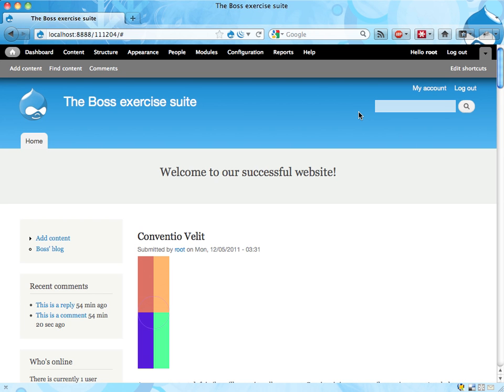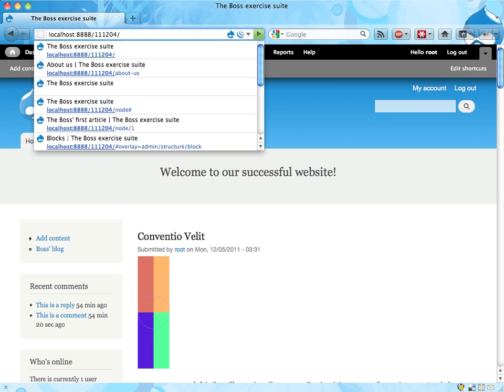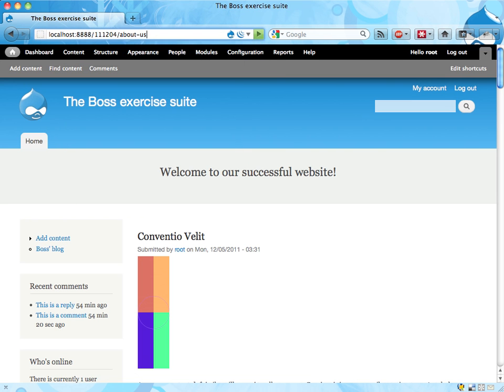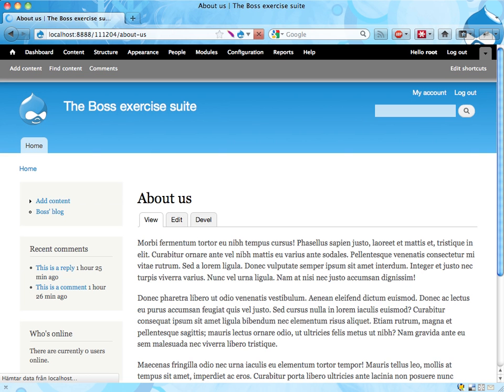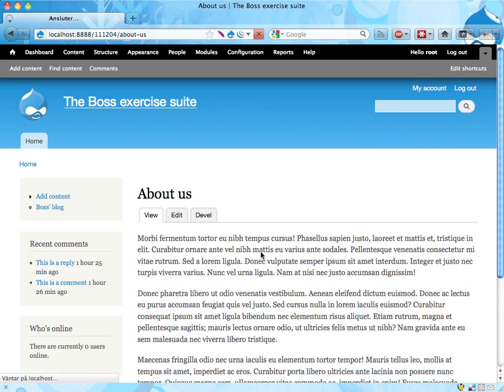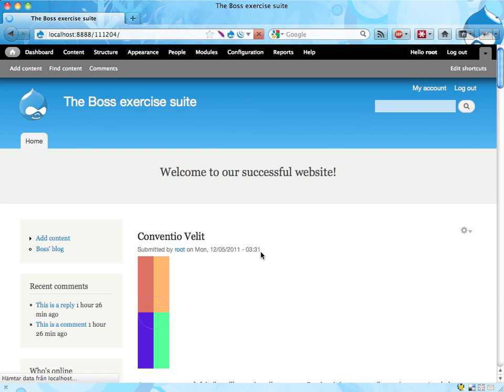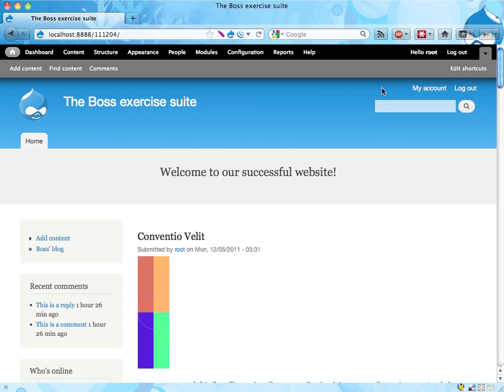Boss exercise 18: Adding items to the secondary links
Boss would like to have a link to the "about us" page visible at the same place as the "my account" and "log out" links. Make it so!